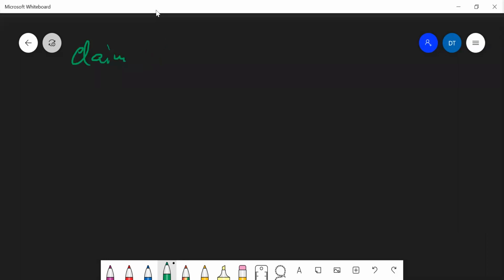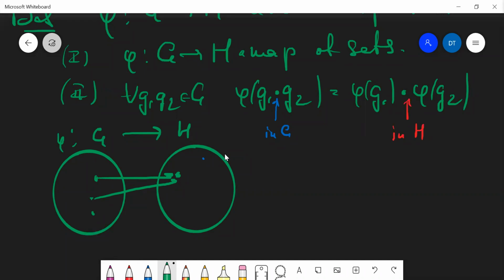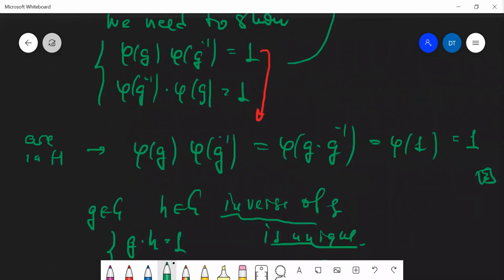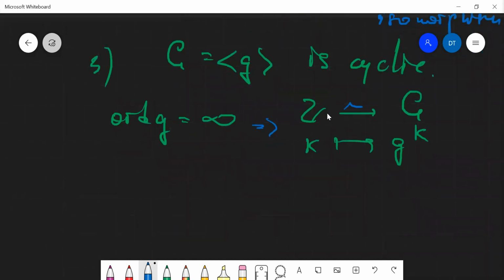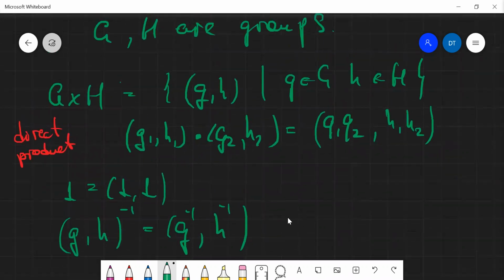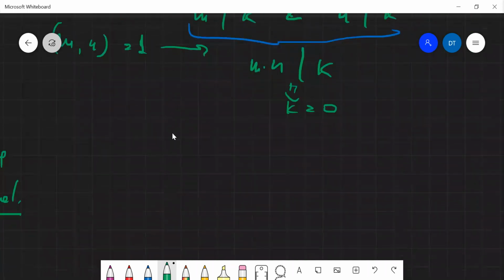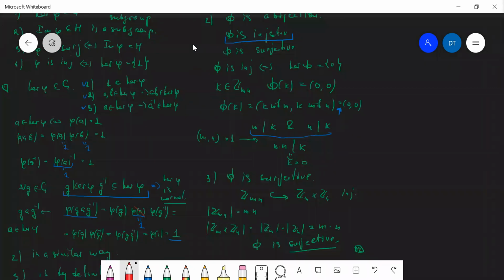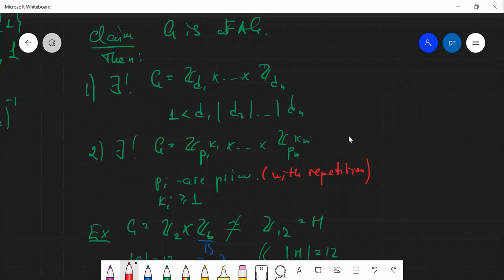Algebra. DSBA. Lecture 3. Trushin Dmitry 22.04.2021